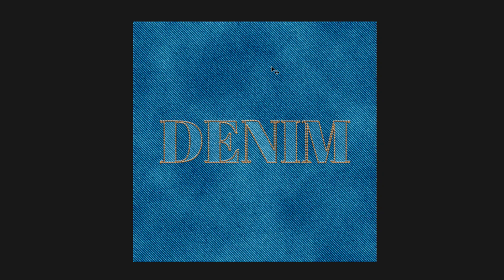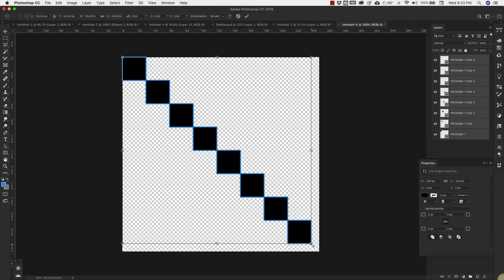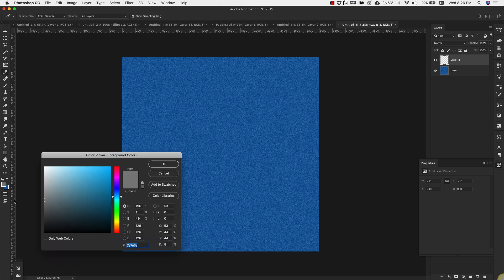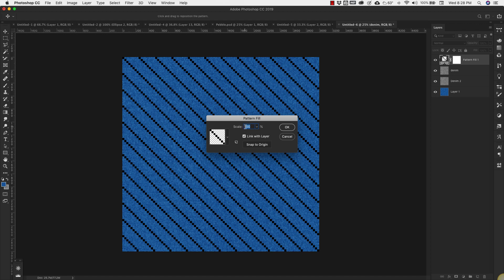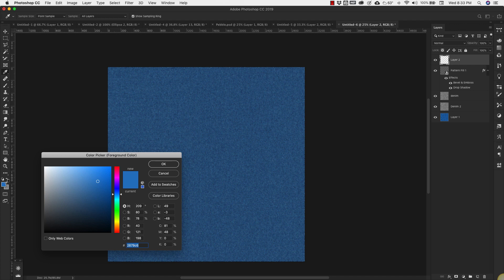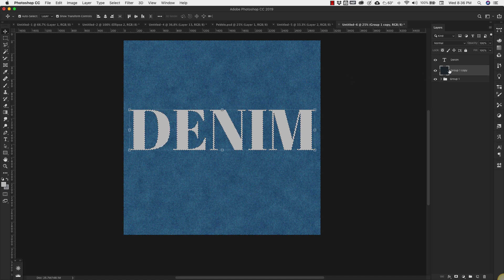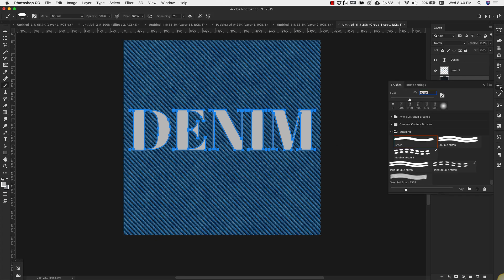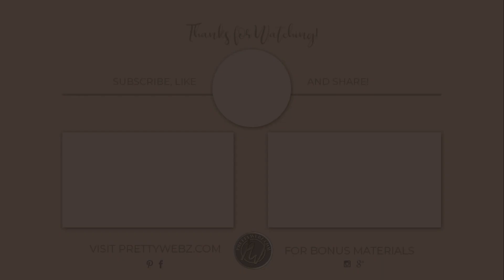Denim Texture Photoshop Tutorial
The Denim Texture Photoshop Tutorial
This denim tutorial is easy to follow step by step guide to creating your own denim texture designs from scratch using filters, color, patterns, and blending options.

In this denim texture Photoshop tutorial, I'll show you how to make a modern denim texture from the ground up in Photoshop.

Denim is a texture that spans all ages, gender, ethnicity. It works in extreme fashion trends, and it also has simple country charm. The range of this fabric style is endless. Why not learn the basics of how to recreate this timeless texture so that you can use it for years to come in your marketing designs.

In this denim texture photoshop tutorial, I will walk you through how to make the basic denim pattern. Sprinkle in a few Photoshop filters and just like that, a classic denim texture to use in typography, backgrounds, shapes, and other design elements.

FREE BONUS PATTERN
As a bonus, I’ve also added a denim texture pack to the PrettyWebz shop.

This denim texture pack comes with several denim designs from acid wash to classic indigo. Follow along with me as I work through the denim texture photoshop tutorial. Make your own patterns and download mine too!

FREE STITCH BRUSH PACK AND PATTERN FILE
Grab the stitch brush pack and pattern file here in this post

Did you know we have a collection of tutorials all focused on creating background textures in Photoshop? The latest background textures are focusing on fabric patterns, like leather, suede, and this denim texture Photoshop tutorial. Next, we will concentrate on linen & cotton fabric textures. Of course, all from scratch using filters and other tools inside of Photoshop.

I encourage you to follow along with any of these tutorials to build your design asset collection and your skill inside of Photoshop.